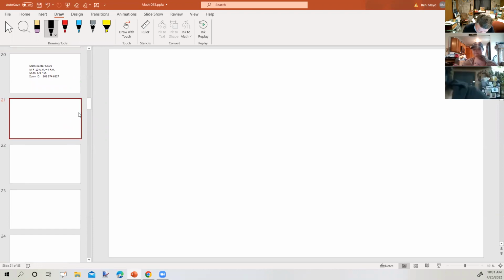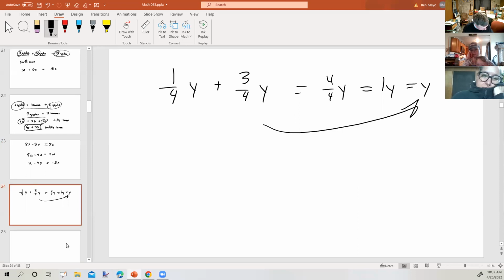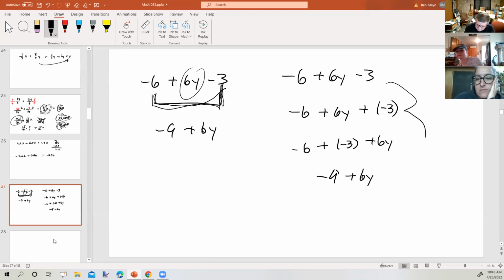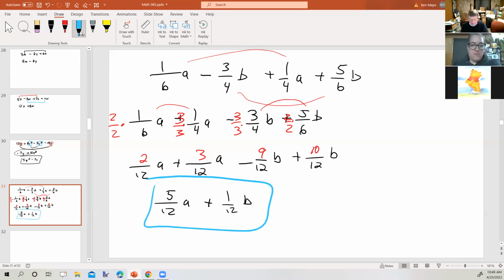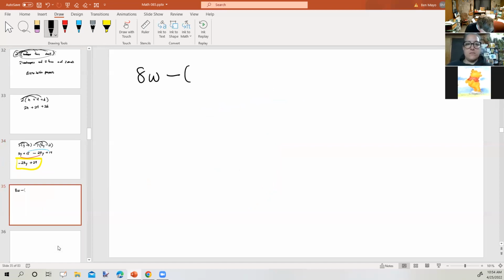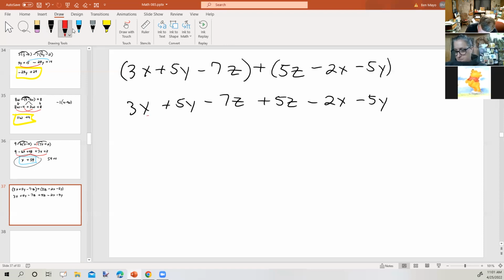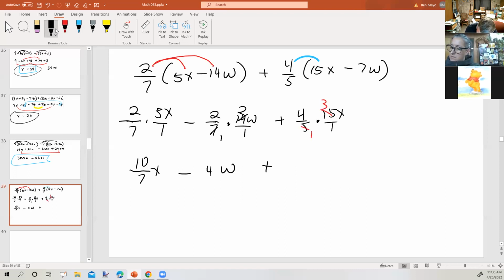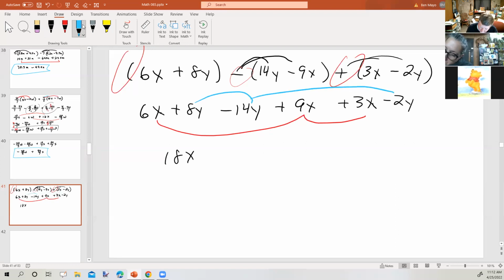Math 080 Spring 2022 Objective 3A